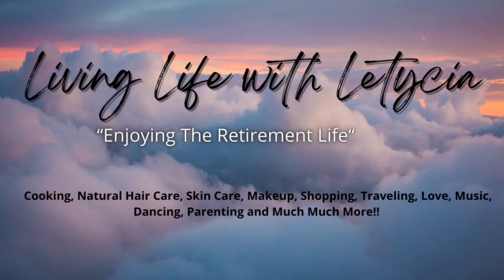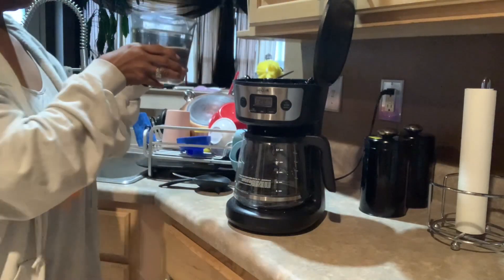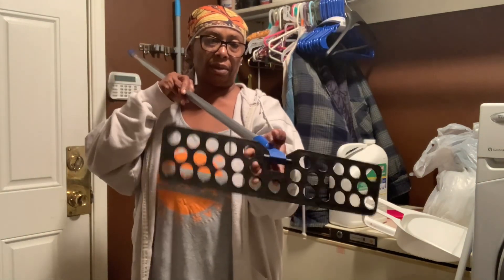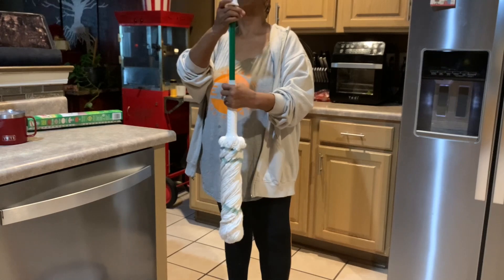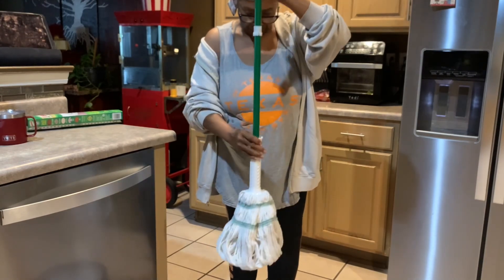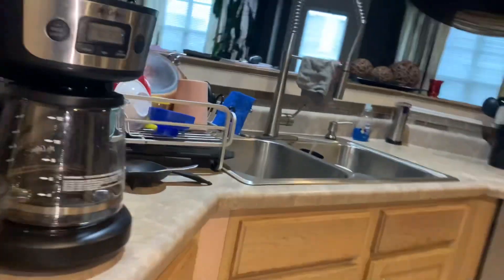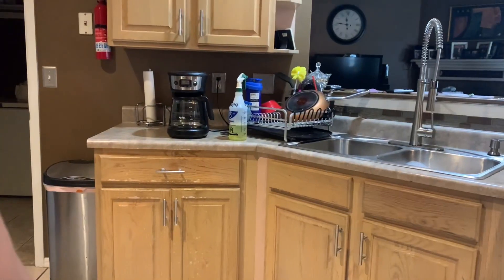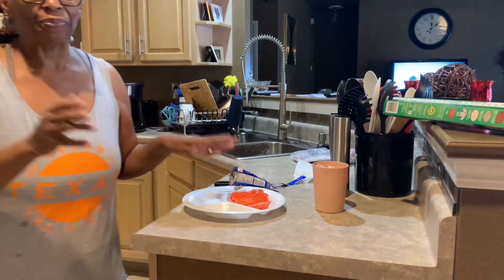How to Clean My Coffee Maker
Today, we are cleaning my Mr Coffee Coffee maker has a bitter taste in it.  I found this technique before on,one and I know it works and I have used it several times, so try it and see.  Also, I have a Brand New Libman Mop and I will be trying it out today.  It is much heavier than my Mr Clean Mop but I can’t find the refill for the mop head.  So, here we go!!  Let’s Clean!!